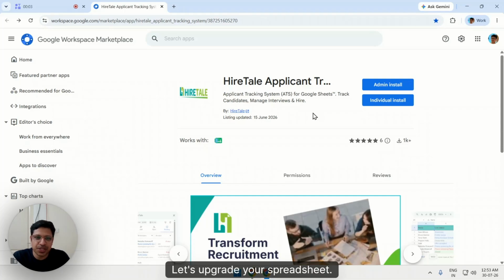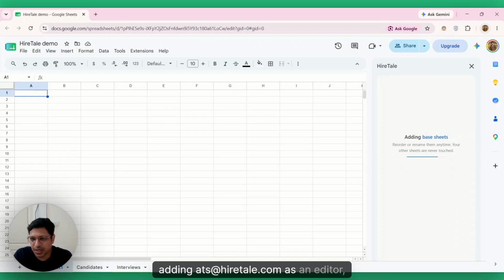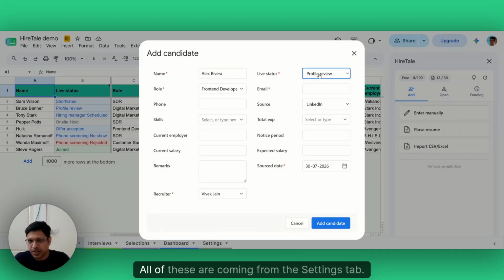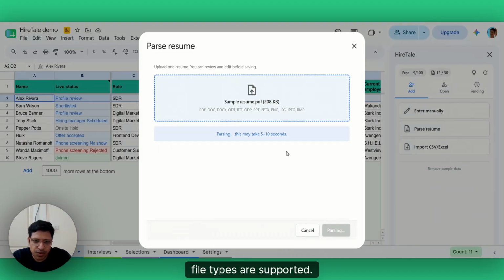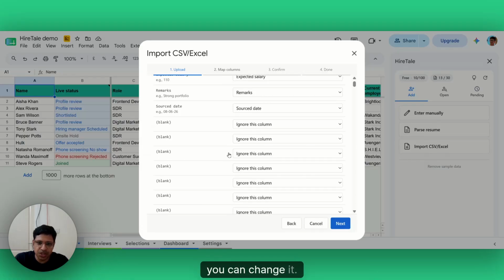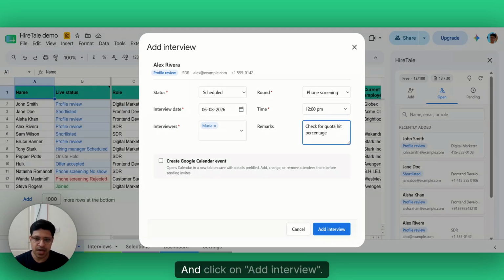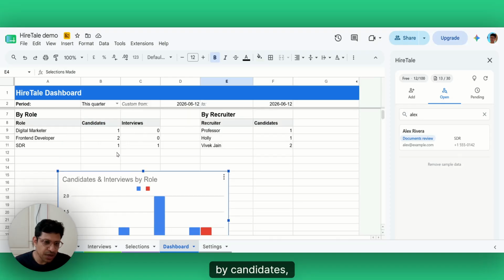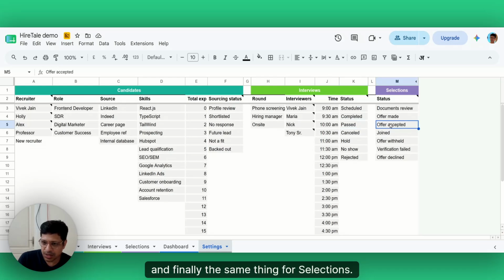Turn Google Sheets Into a Full Applicant Tracking System | HireTale ATS Walkthrough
Turn any Google Sheet into a complete applicant tracking system in about two minutes. This walkthrough covers installing HireTale, setting it up, adding candidates three different ways, tracking interviews and offers, reading your hiring dashboard, and customizing everything to match your process.

Most small businesses and independent recruiters run hiring in spreadsheets because a traditional ATS is too heavy and too expensive. HireTale does not ask you to leave your spreadsheet. It upgrades the one you already use, and your data never leaves your own Google account.

CHAPTERS

00:00 Intro
00:02 Install from Google Workspace Marketplace (admin install)
00:22 Installing with a personal Gmail account
00:47 First time setup inside your sheet
01:18 Tour: Candidates, Interviews, Selections, Dashboard, Settings
02:11 Add a candidate manually
03:25 Add a candidate by parsing a resume
04:15 Import candidates from CSV or Excel
05:13 Add an interview and track rounds
06:17 Add a selection when a candidate clears all rounds
06:53 Hiring dashboard: funnel, roles, sources, weekly trend
07:36 Customize statuses, roles, skills and rounds in Settings

WHAT HIRETALE DOES

• Resume and CV parsing that fills the candidate form for you, across 12 file types including pdf, doc and docx
• Bulk import from CSV or Excel with automatic column mapping and duplicate handling
• A color coded pipeline so you can see every candidate's stage at a glance
• Interview round tracking with panels, dates and outcomes
• Selection and offer tracking with joining dates
• A hiring dashboard with funnel counts, role and recruiter segmentation, and a 12 week trend
• Full customization of statuses, roles, sources, skills, interview rounds and interviewers
• Edit protection so shared sheets do not get broken by accident

Independent recruiters, recruiting agencies, startups, and small business owners who hire a few people a year and do not want to pay for or learn a heavy ATS.

Free plan available. No card needed to start.

Google Sheets, Google Workspace and Google Forms are trademarks of Google LLC.